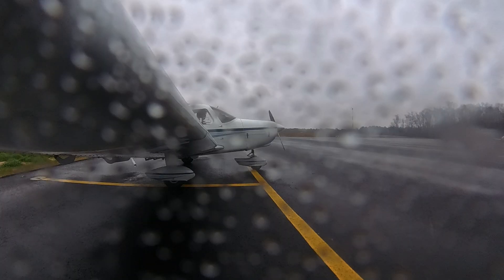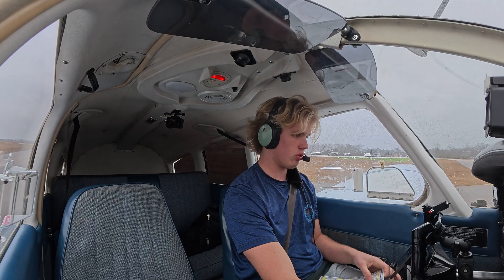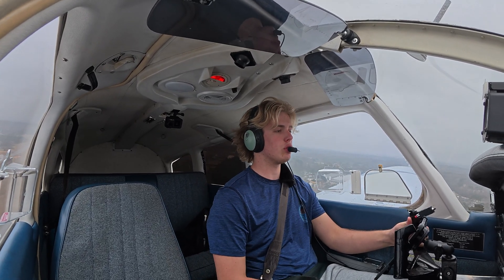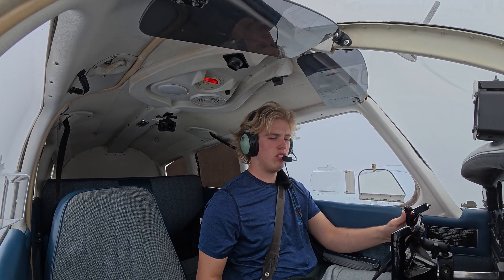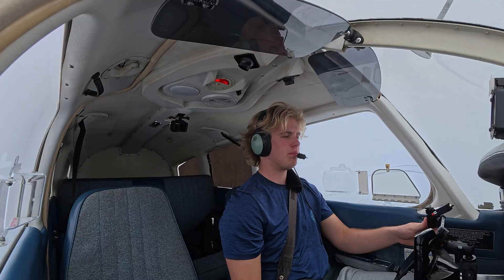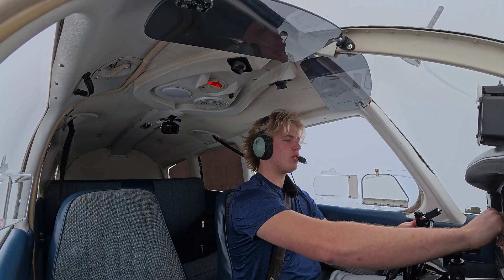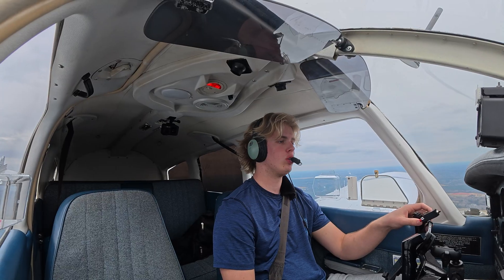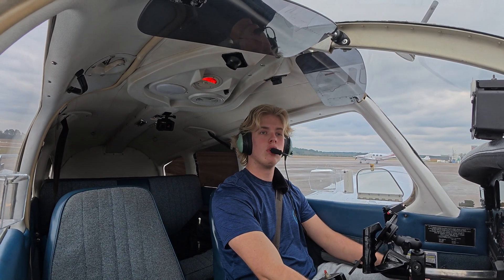17 year old's first solo flight in IMC!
17-year-old Ian McMath takes his first solo IMC flight through the clouds.